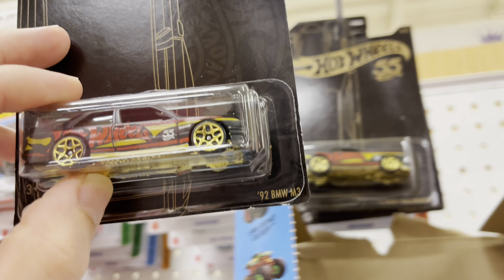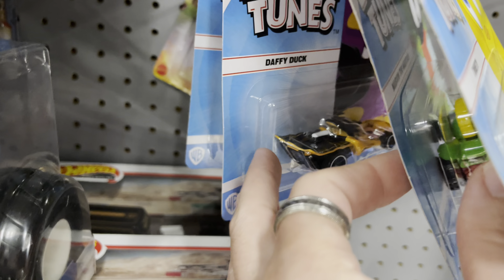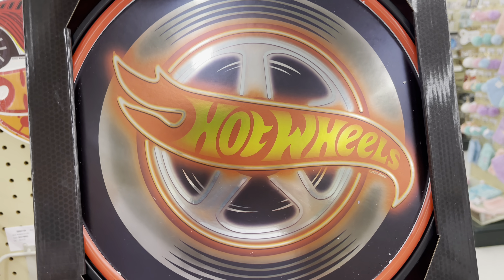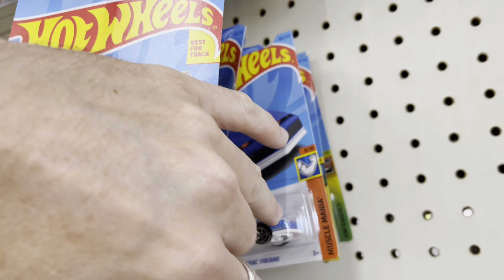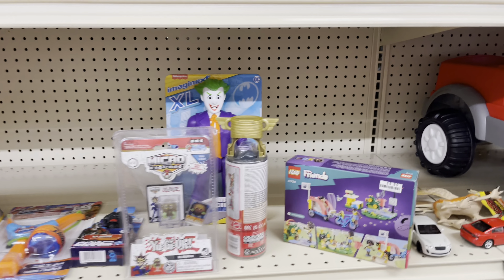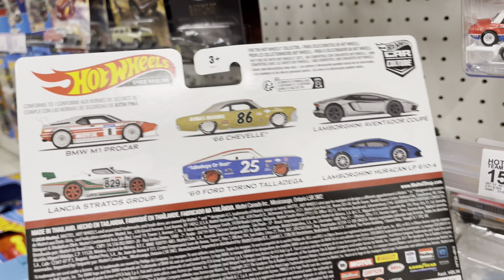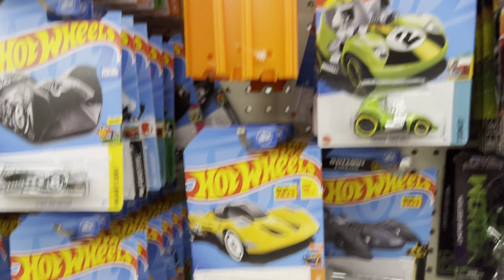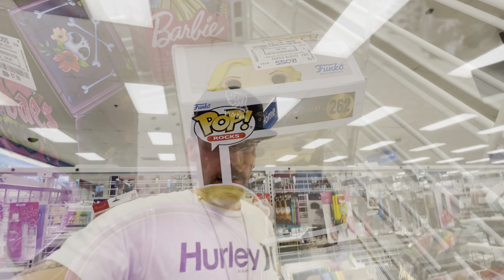YOU WILL NOT BELIEVE…HOW I FOUND THIS HOT WHEELS SUPER TREASURE HUNT!! ANOTHER AUTO WORLD CHASE CAR!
Check out @thefloridawoman’s profile on Whatnot to see what they’re selling, want, or have in their collection